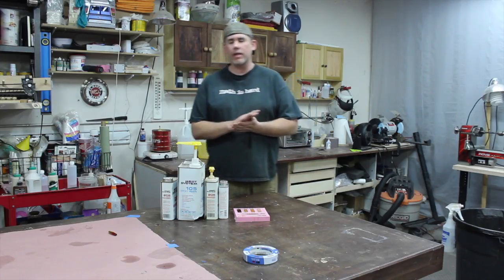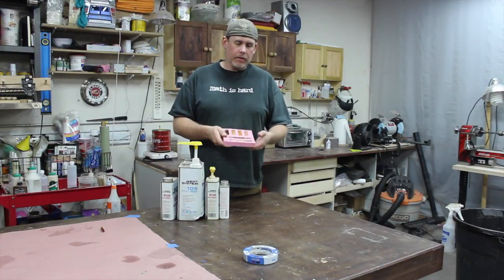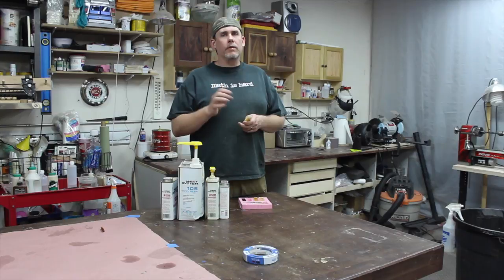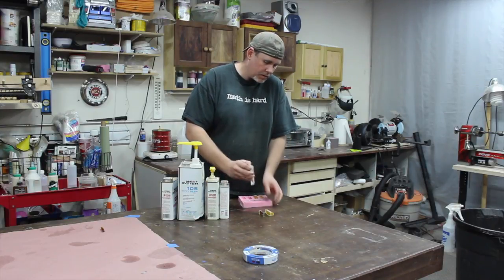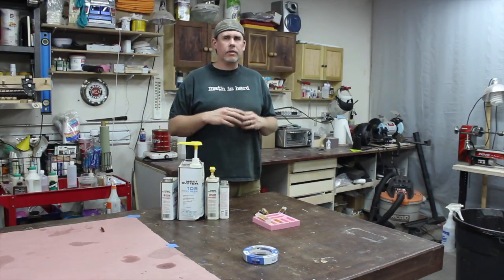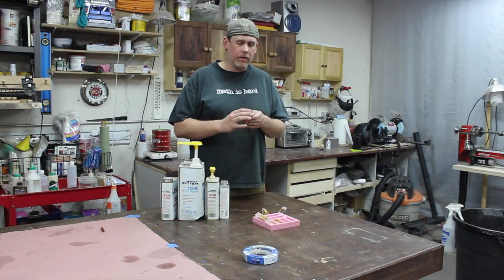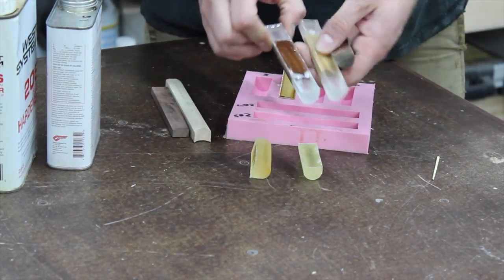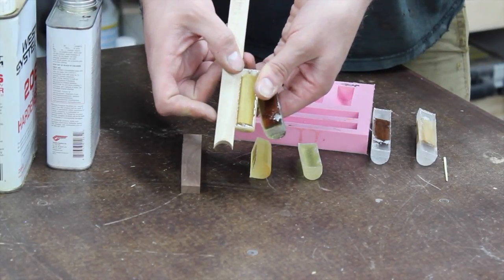Casting Resins: How Yellow Does West System 205 Epoxy Get?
In this video I answer Michael's question about how yellow West System 205 hardener gets.  I compared it to the crystal clear 207 hardener as well as 206 "Slow" hardener.

Michael also wanted to know what they looked like cast with wood, so I compared casting walnut and maple in the 205 hardener as well as 207.